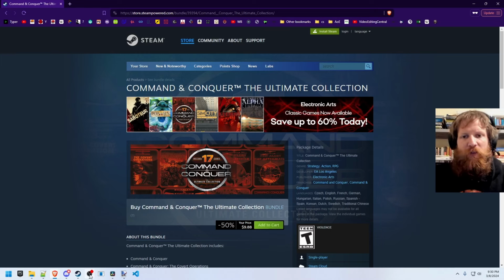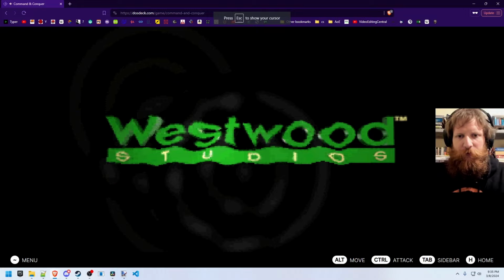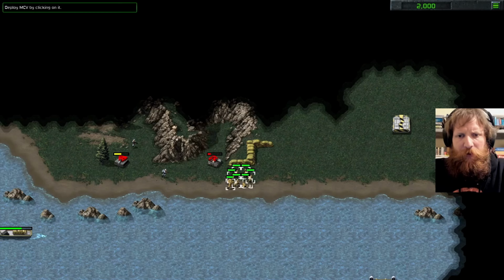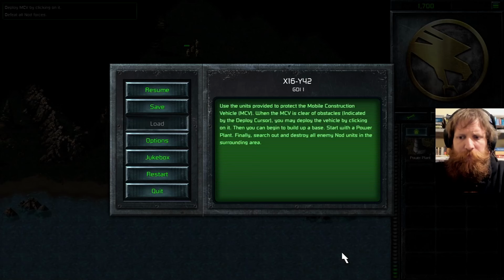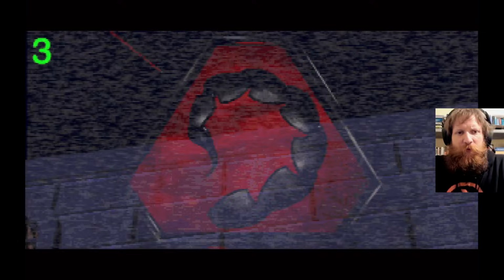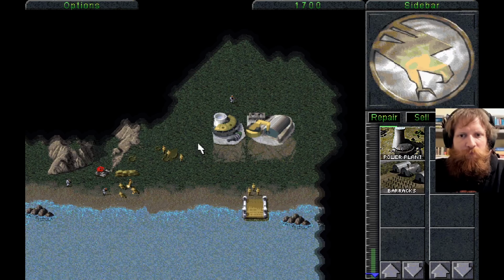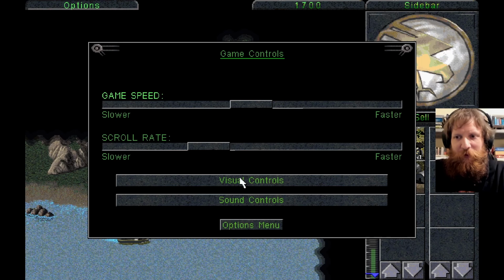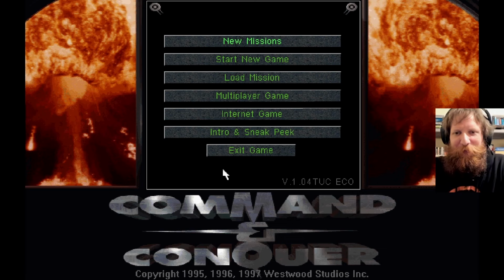Command & Conquer original 1995 DOS vs 2020 remaster vs 2024 Ultimate Collection Steam release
Command & Conquer Tiberium Dawn was just re-released on Steam as part of The Ultimate Collection which is $10
In this video I compare this rerelease to the original release from 1995 looking at the demo in a DOS emulator as well as the 2020 Remastered version which is $20 on Steam but goes on sale for $5
Check out the Command & Conquer community discord for more discussion of these games and issues with the release
Timestamps:
00:00 Intro
00:53 1995 DOS Demo
03:46 2020 Remastered Collection
10:43 2024 Ultimate Collection release
17:59 Outro
19:13 Resolution Calculation